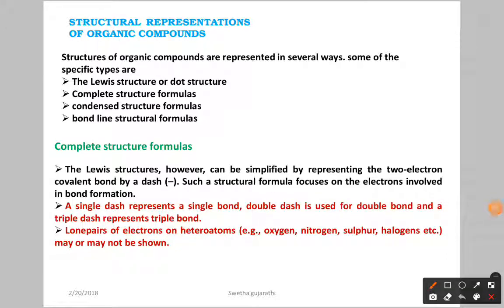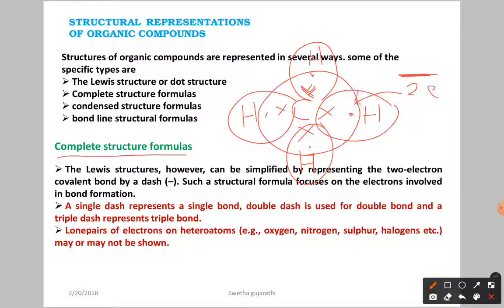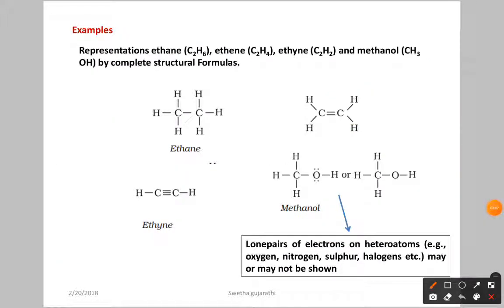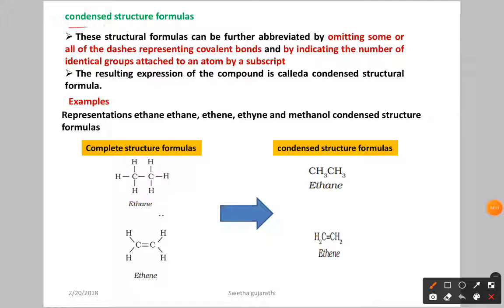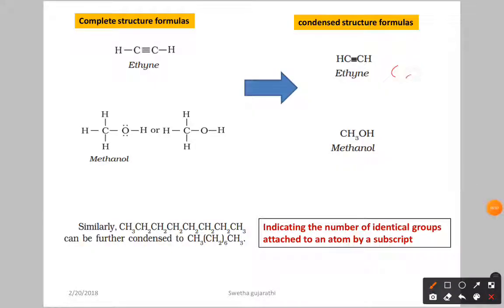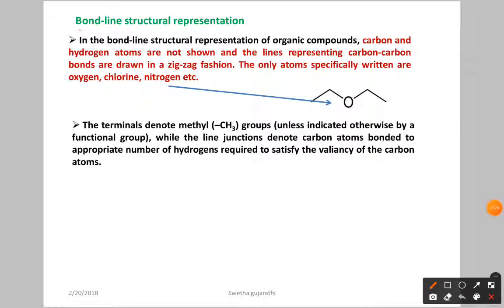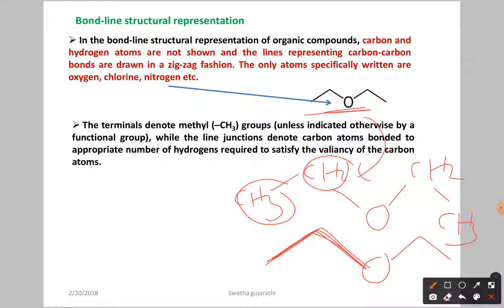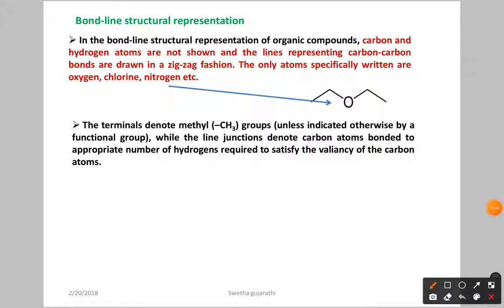Lecture-6: Structural representation of organic compounds